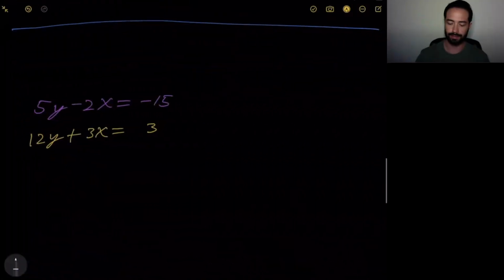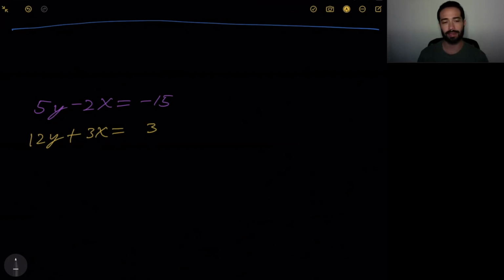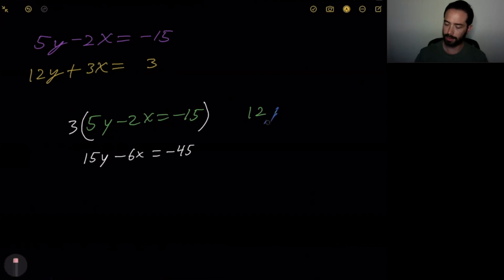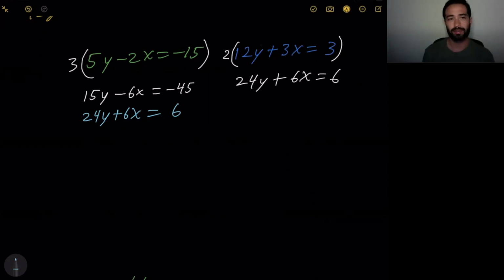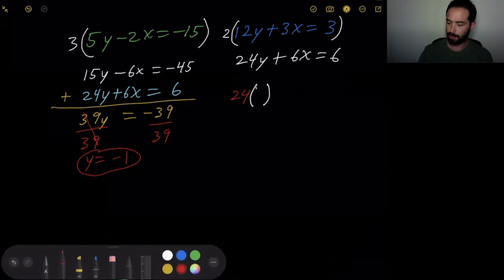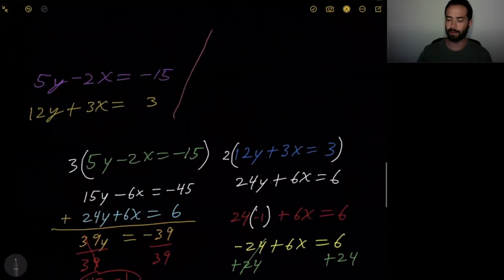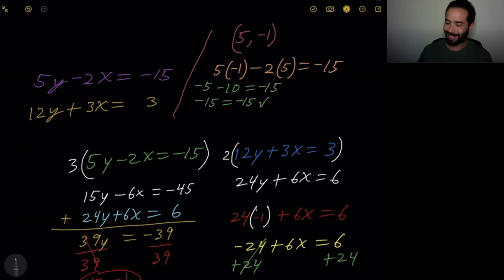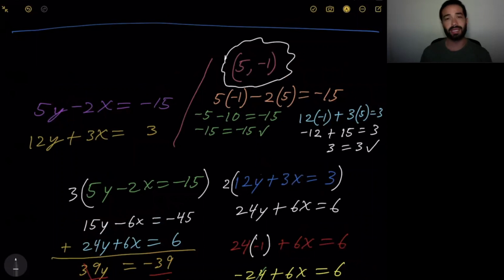How to Solve Systems of Linear Equations Using Elimination | Step-by-Step Example 5y-2x=-15 12y+3x=3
5y-2x=-15
12y+3x=3

In this Algebra 1 lesson, I’ll show you how to solve systems of linear equations using the elimination method with multiplication.

We’ll learn how to multiply one or both equations by a constant so that one variable can be eliminated. Then we’ll solve for the remaining variable and use substitution to find the other variable.

In this video, you’ll learn:
• When multiplication is needed before eliminating a variable
• How to choose the number to multiply an equation by
• How to eliminate one of the variables
• How to solve for the remaining variable
• How to find the second variable
• How to check your solution

This lesson is designed for Algebra 1 students learning systems of linear equations and the elimination method, with step-by-step examples to make the process easier to understand.

Hi I’m Ryan! I’ve been privately tutoring math since 2008, helping students understand math from elementary school through college. On Math With RG, I break down math concepts step-by-step to help students build confidence and improve their understanding.

📚 Need extra Algebra 1 practice?
Please join my Skool classroom for chapter test work, extra practice, and community support. Search for Math With RG or @Ryan–Gaynor–6076 on Skool.

📐 Looking for private math tutoring?
to learn more about RG Tutors.

This lesson is similar in topic and instructional content to lessons found in McGraw Hill Education Algebra 1 textbooks.